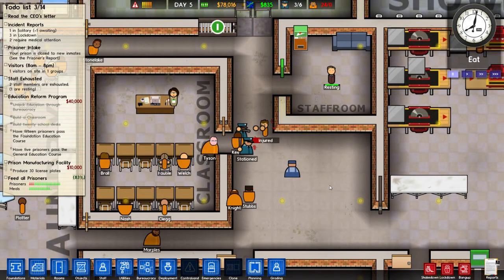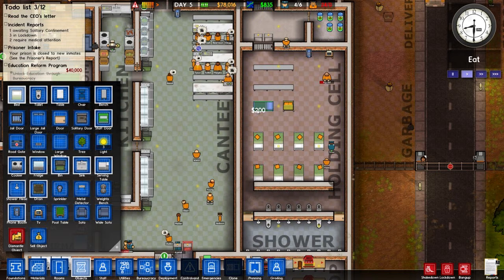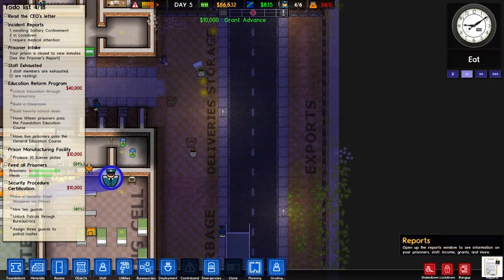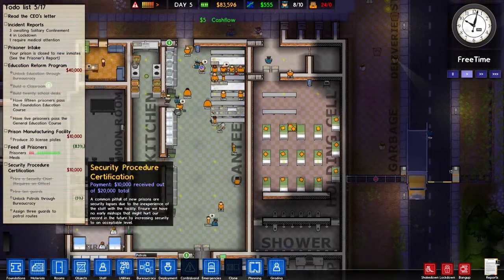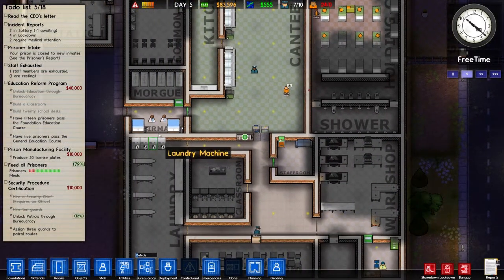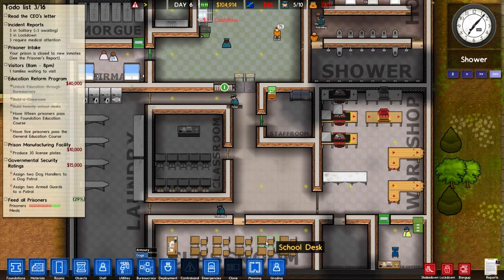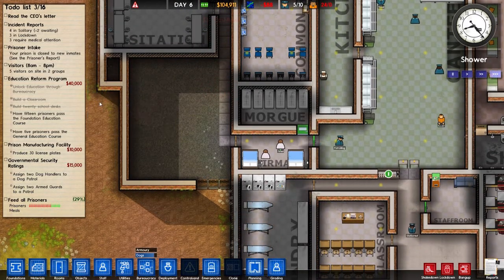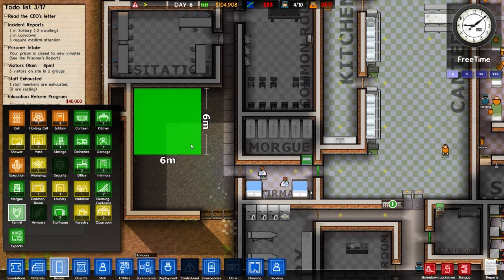How To Prison Architect - Part 6 - Security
So you want to be a Prison Architect? But you have no idea what you are doing? Well, come along with me and let's learn some of what is going on and what to do.

This episode: Security. What would a prison be without guards? And we don't want any uppitty prisoners attacking staff or making a riot do we? So this time I take you through expanding your security presence to patrols, equipment, cctv, dog handlers, and armed guards.

Prison Architect is currently an Early Access title on Steam and so still in development.

Alpha build 22 by Introversion Software